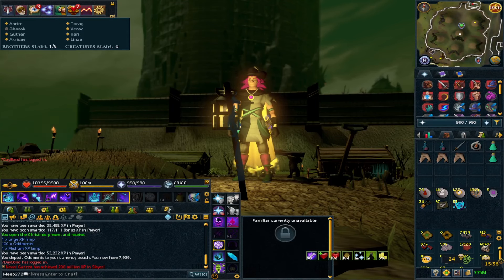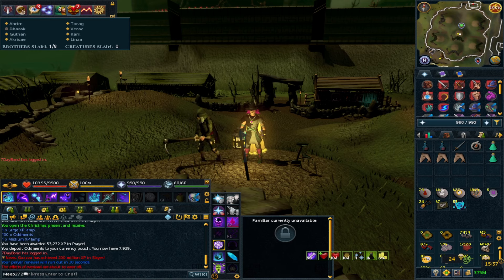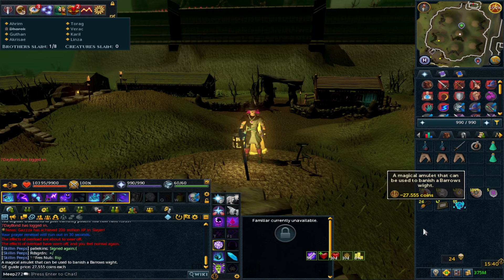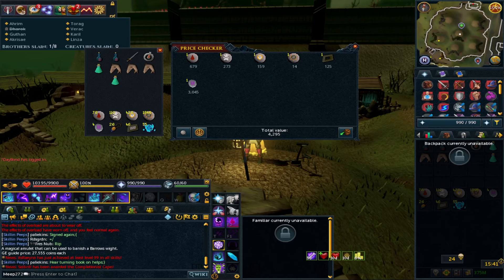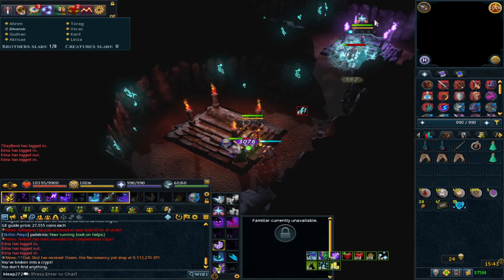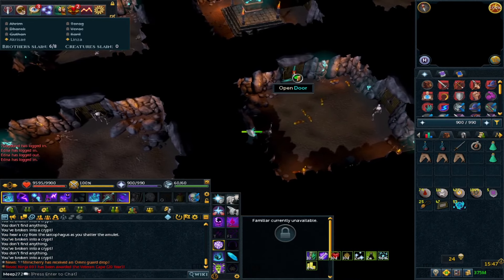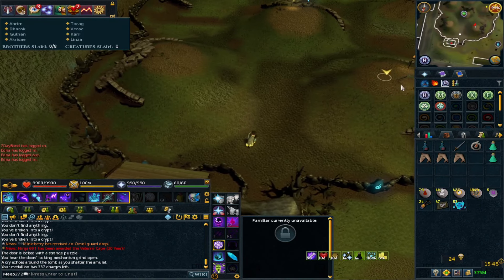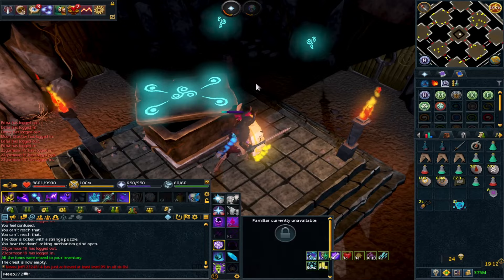Do The Barrows Brothers Still Make Money In 2023 Runescape 3? 10M P/Hour Money Making Guide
Barrows in Runescape 3 is still a decent money maker! one of the biggest collection logs going and one you will make a small fortune from, but a few hours of consistent barrows will make you bank!